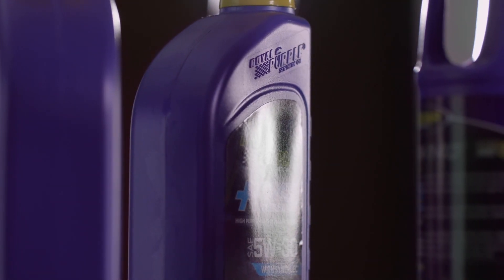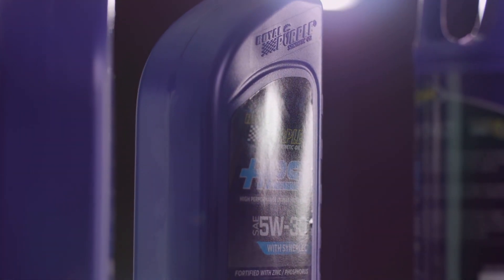Royal Purple Unscripted: S1 E7 – Meet Dr. G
EPISODE 7 of UnscriptedRP is here, and we can’t wait for you guys to meet Dr. G! Dr. G is a chemist at RoyalPurple, and she has developed several RP products. Get the inside scoop from Dr. G on the recent reformulation of Royal Purple’s High Performance Street Oils to adapt for advancements in engine technology and hardware, and to provide drivers with better fuel efficiency with maximum durability and protection, even against turbocharged diesel engines. Get the facts from Dr. G now!